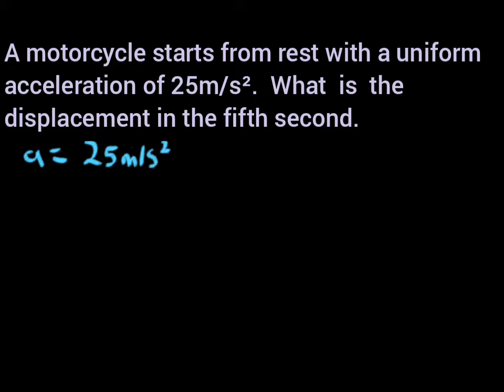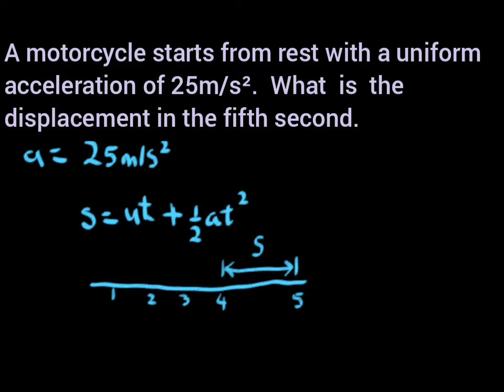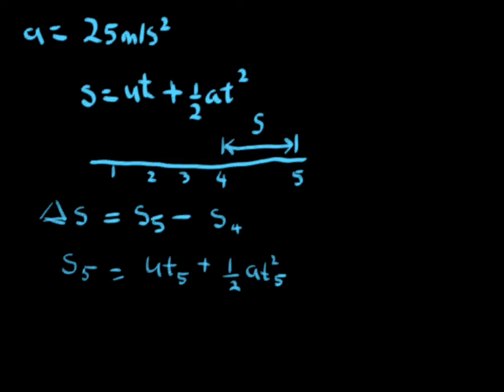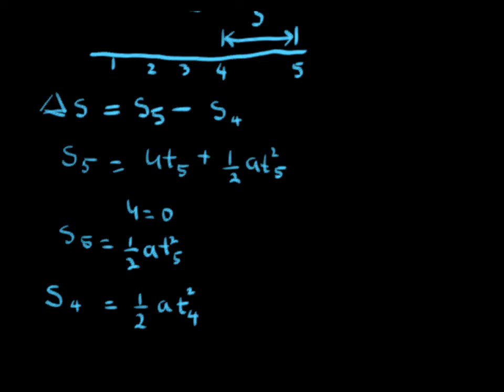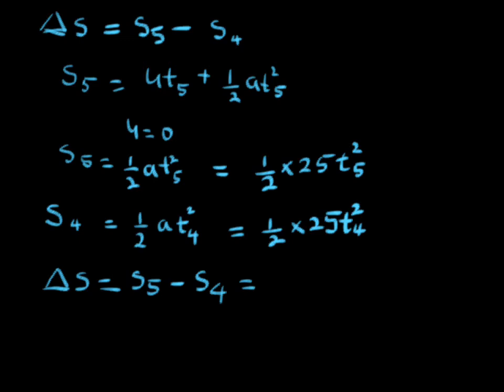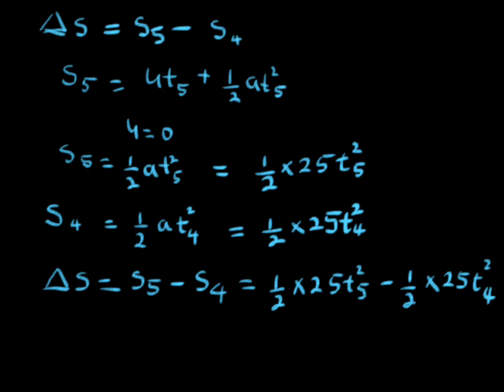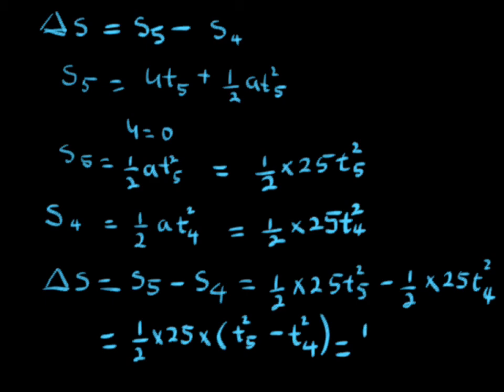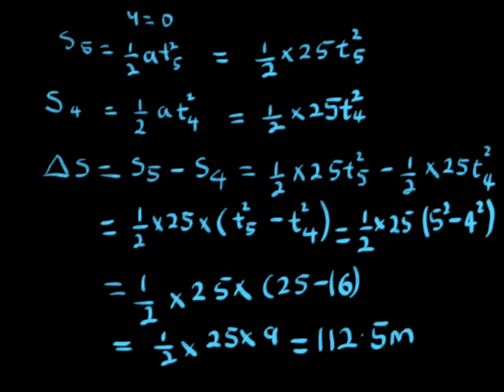Kinematics:Past Questions on equations of motion.Finding distance travelled at a particular time